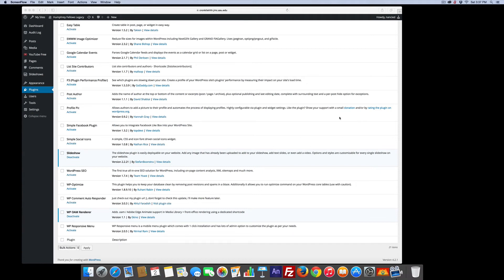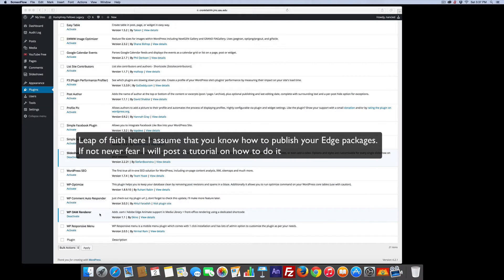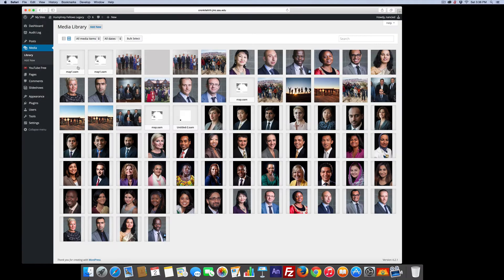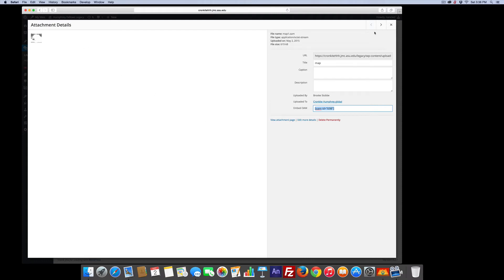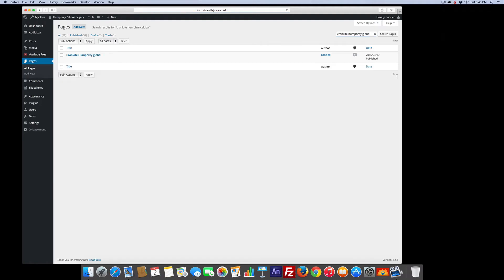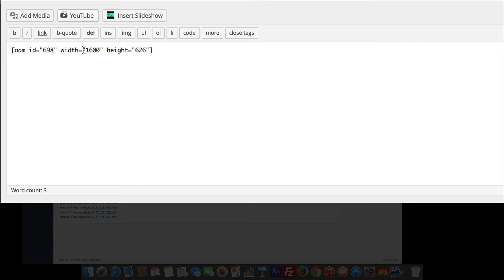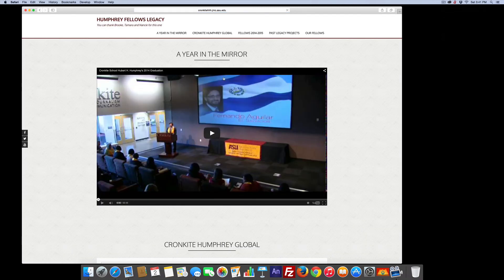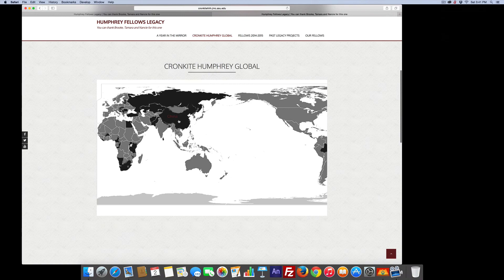How to Add an Edge Animate Package to Wordpress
How to add an Edge Animate Package to Wordpress using a plugin